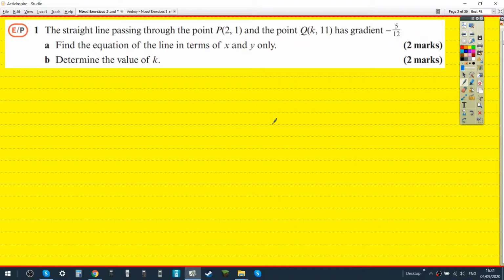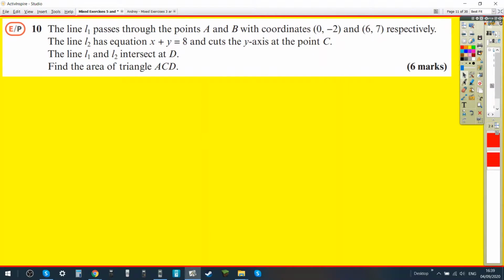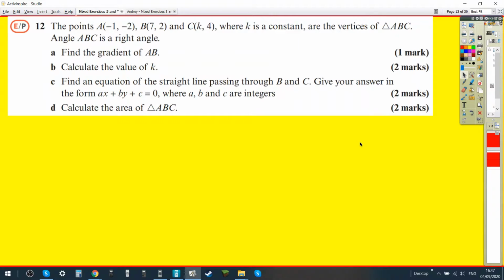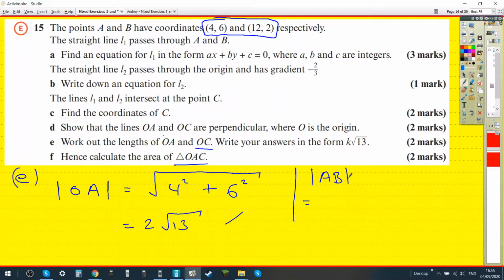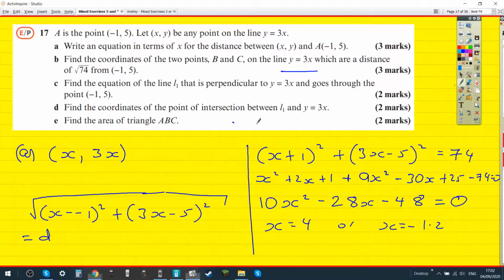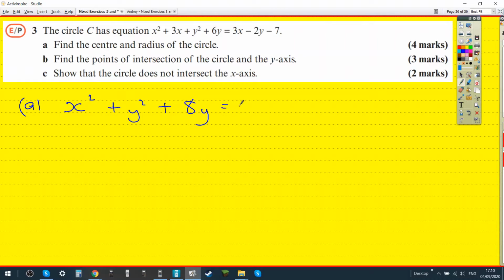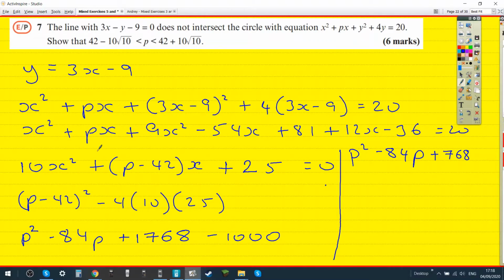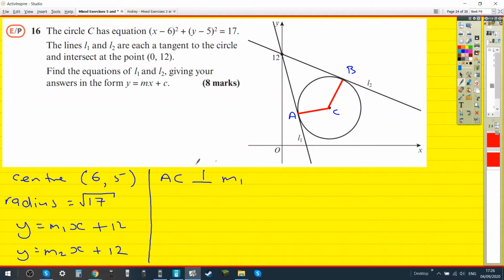Andrey - Mixed Exercises 5 and 6 - Year 1 A Level Pure - 4.9.20